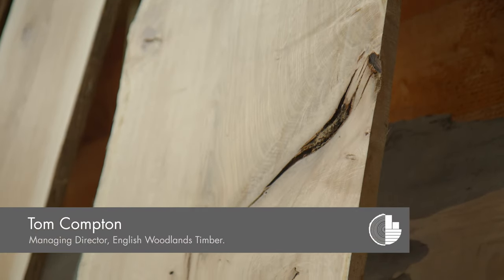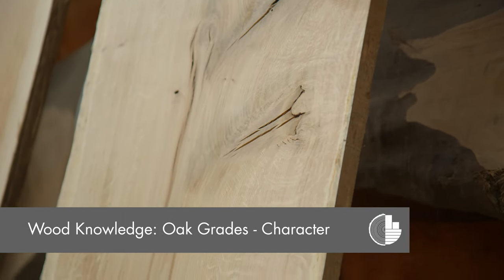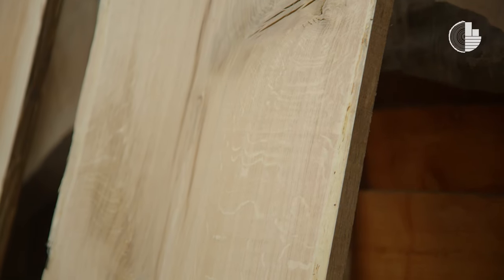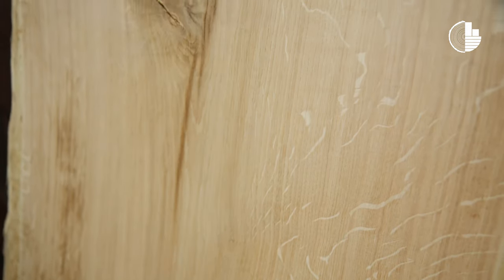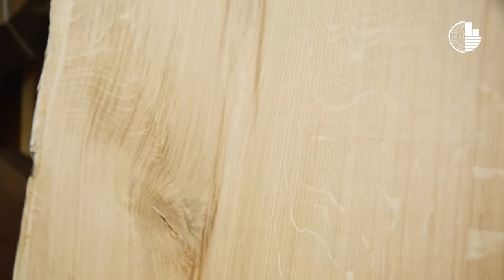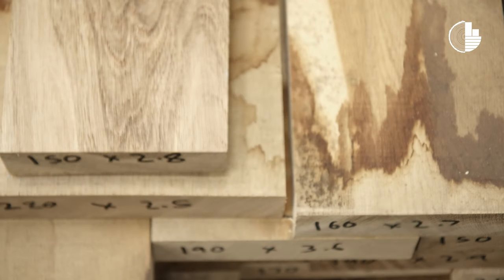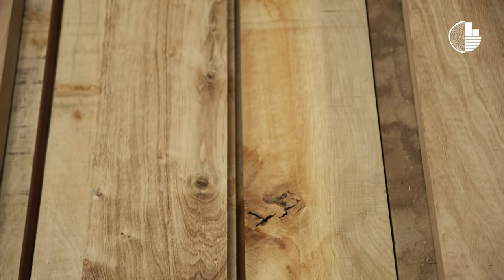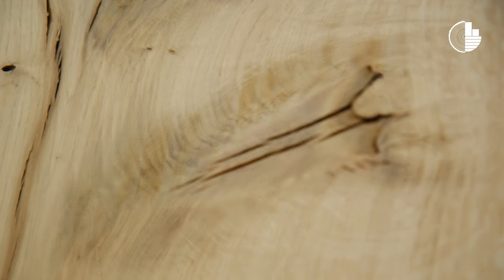Wood Knowledge: The bitesize guide to Character Grade Oak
When it comes to timber, there are different grades for different uses. Character oak is very popular, and so we've put together a bitesize guide to Character Grade Oak for you with our managing director, Tom Compton!